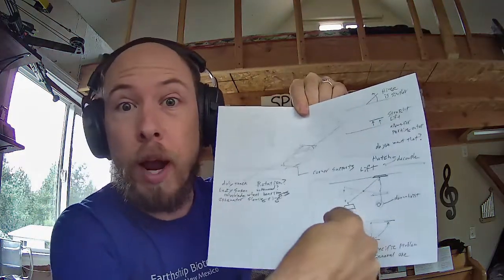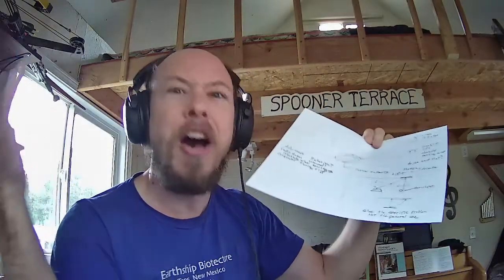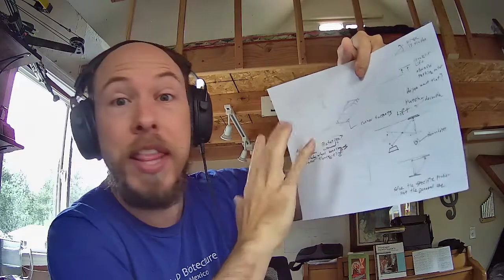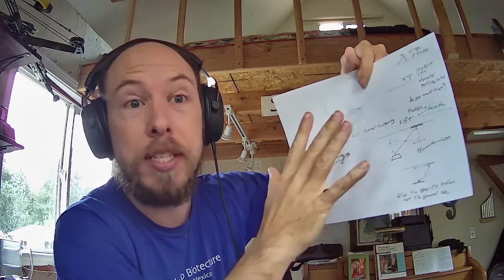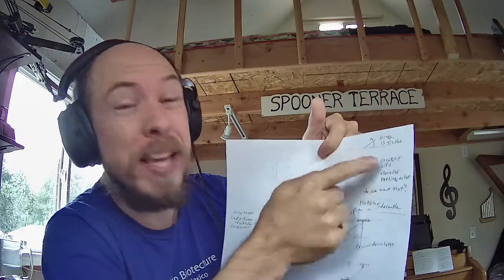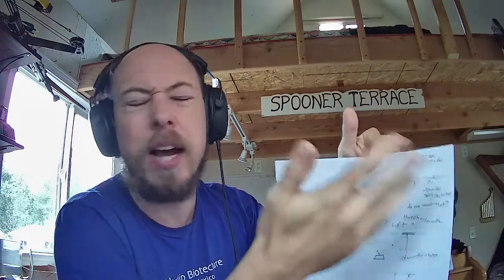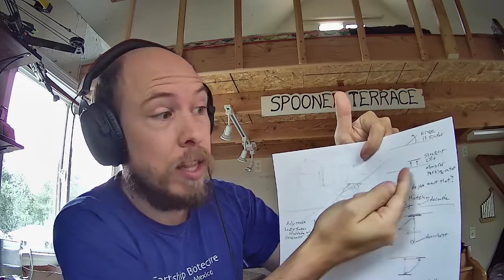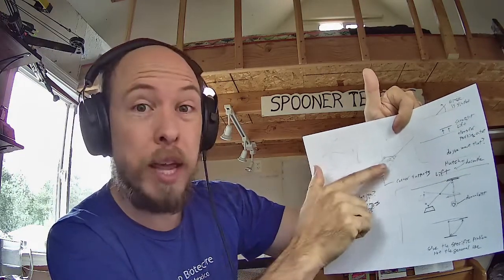Car lift DMC storage solution options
I go over a few ideas for @colinfurze underground parking garage.

00:00 Congratulations!
00:20 Solution Decoupling
00:41 Lift Ideas
02:07 Hatch Ideas
03:15 Rotation Ideas
04:30 Outro